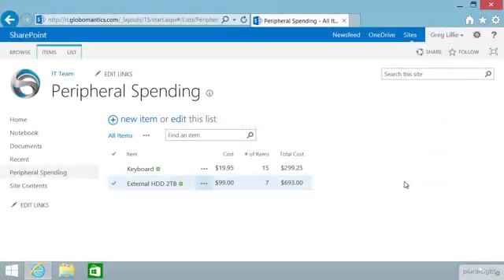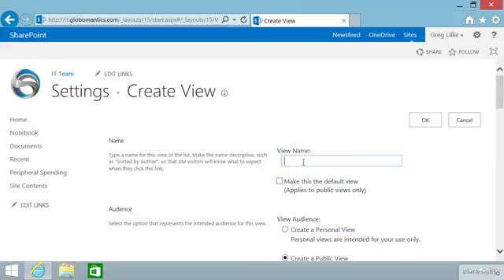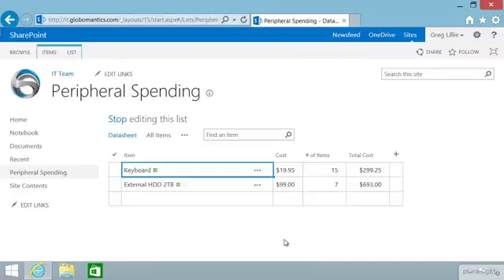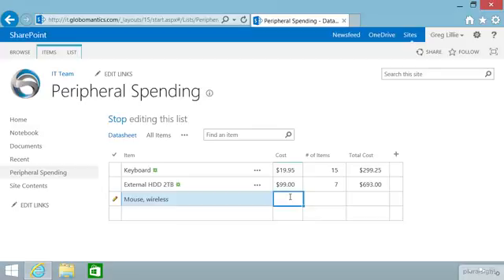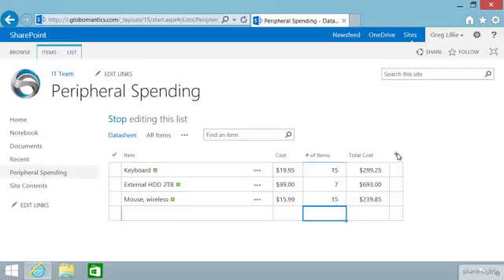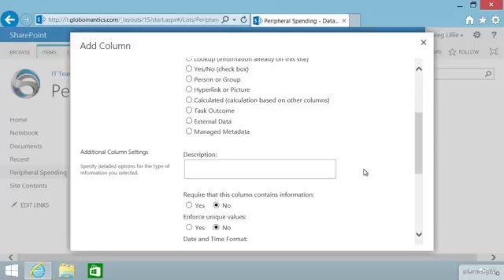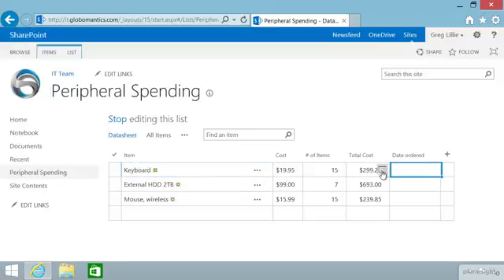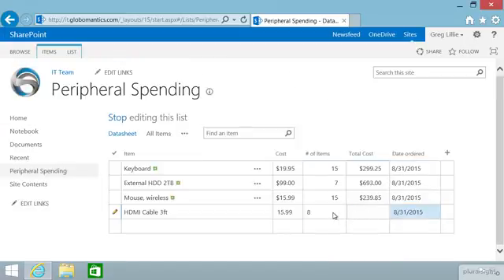Create Custom List Part 02 03